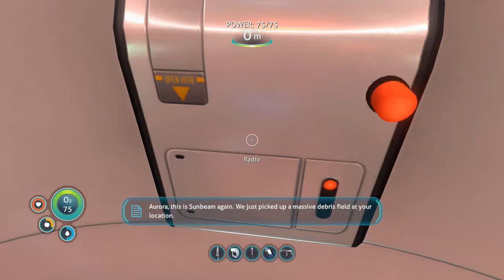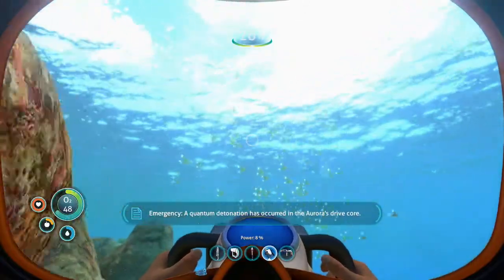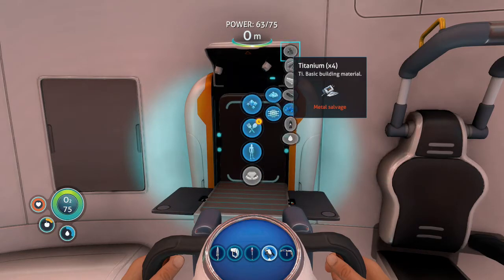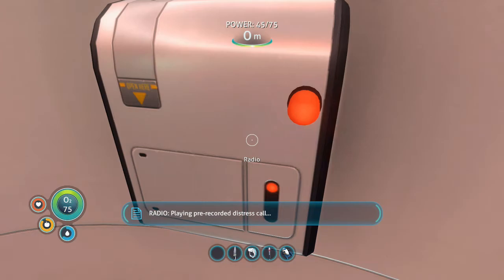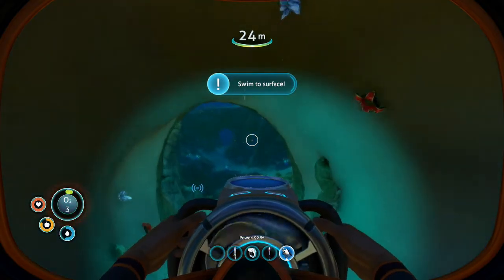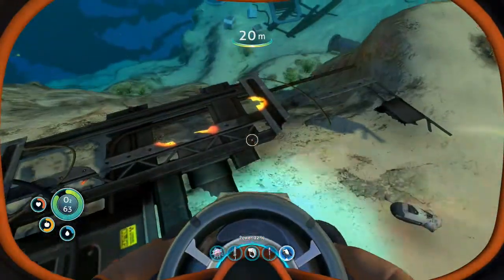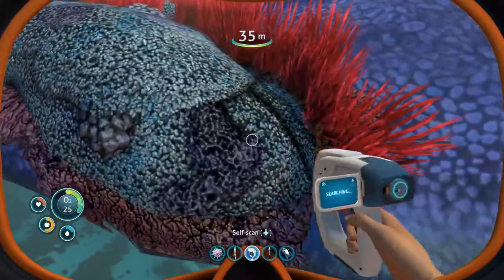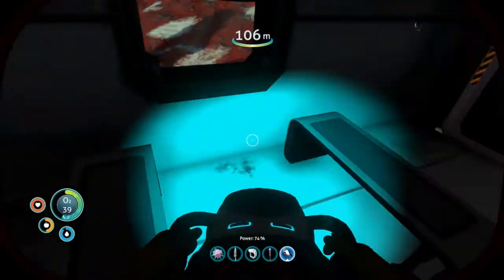Subnautica Episode 3: HOW TO BLOW UP THE AURORA